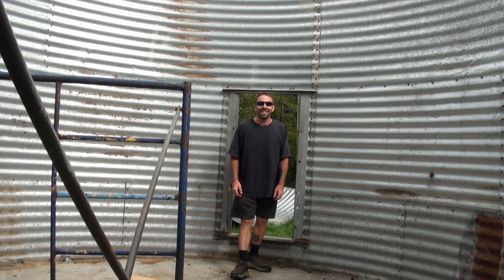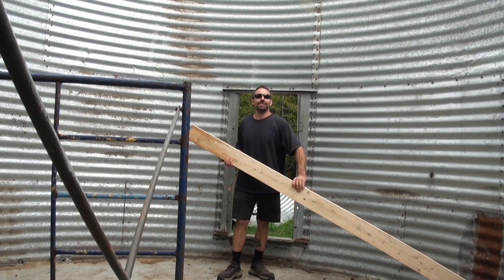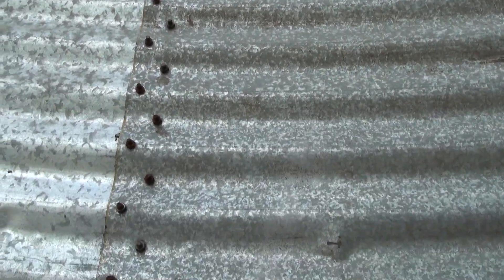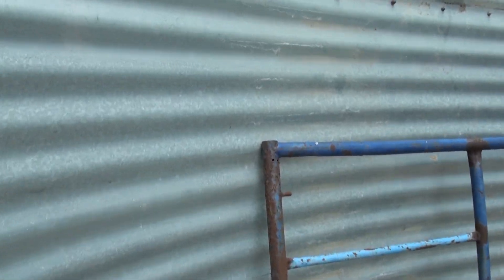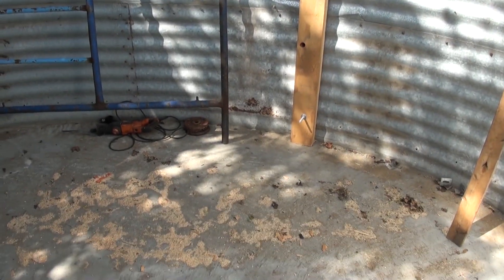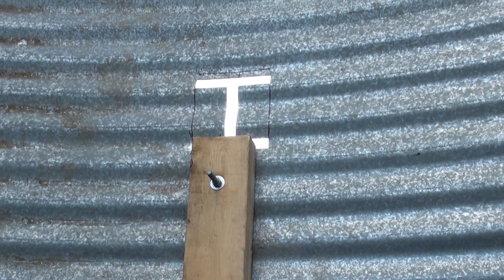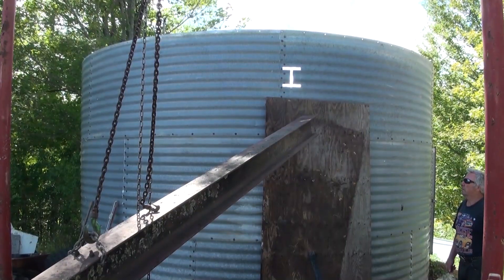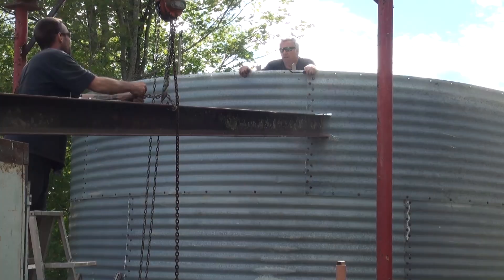HOW TO BUILD A SILO HOME (NO BIN JACKS)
This video will teach you to install I-beams into the side of a grain bin to build the second floor of a "silo home". We only used a gantry, a block & tackle and two sections of scaffold. It's actually not too bad to install these if you grease your uprights.